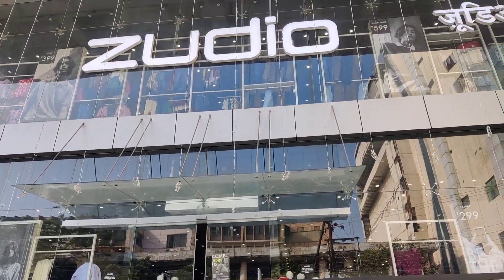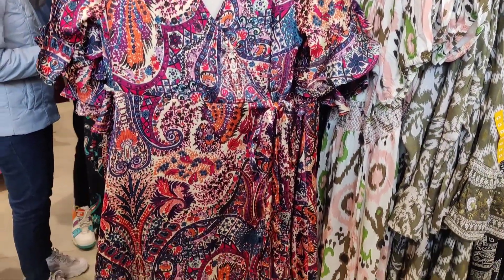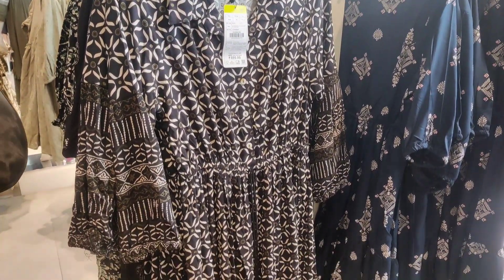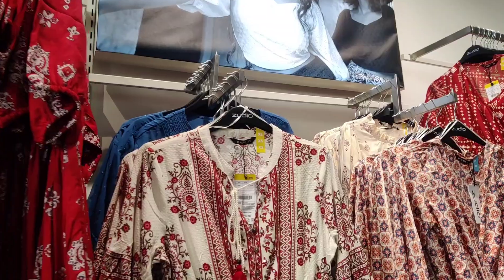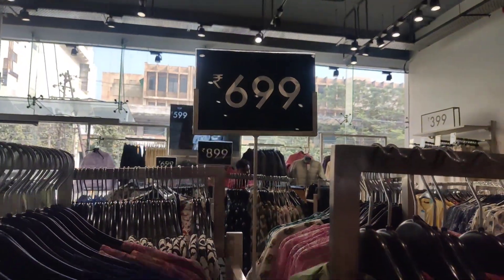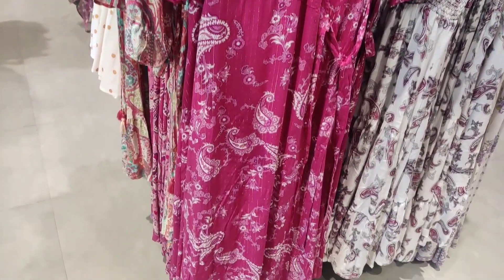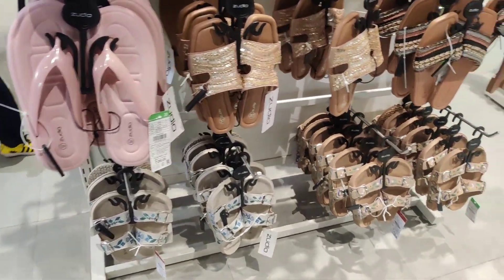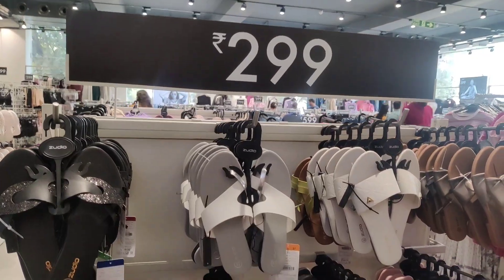*Zudio* Latest Dress Collection For Women | Zudio Series Part 3 | The Slaying Soul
Hi guys

In this video I explored zudio and showed all the dresses and ethnic wear that was available. I hope you will like the video.

Zudio collection, zudio dresses, zudio ethnic wear, zudio store tour, zudio shopping, The Slaying Soul